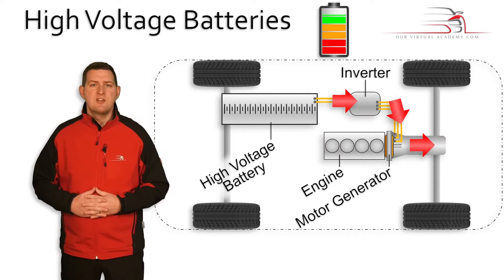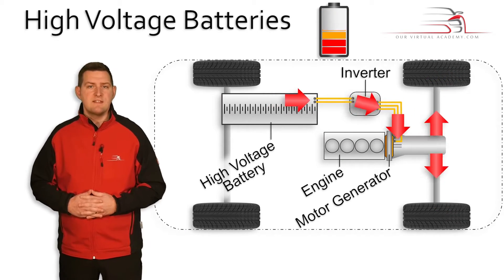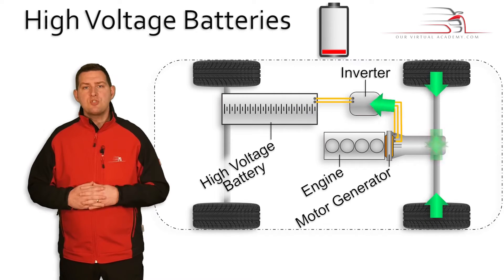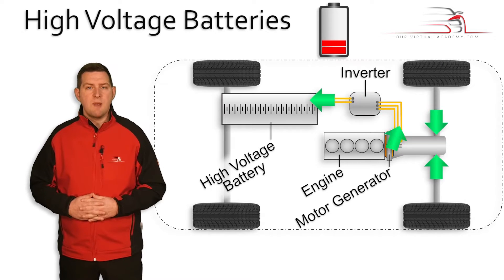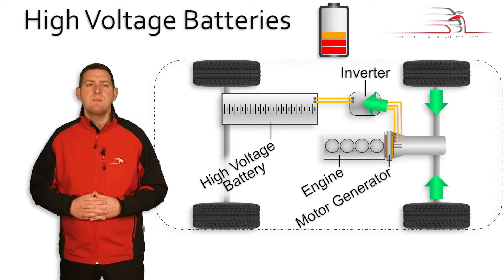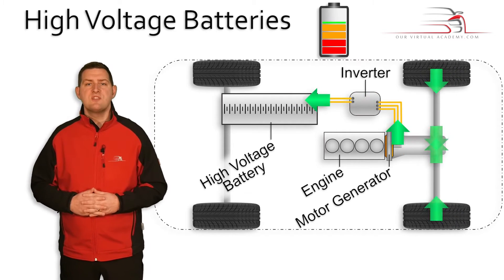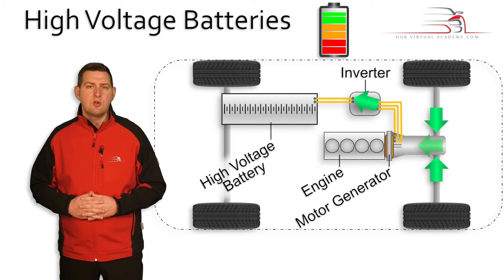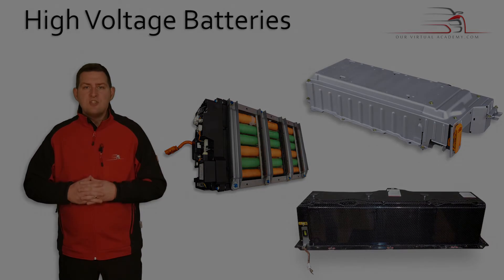Introduction to Hybrid Technology Part 2 Hybrid Components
Part 2 in the series of introduction to hybrid.